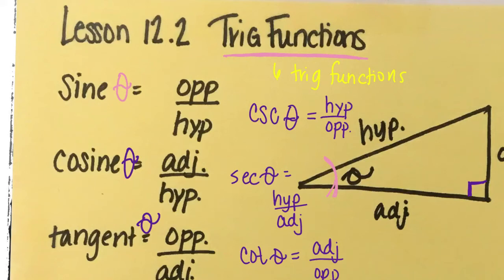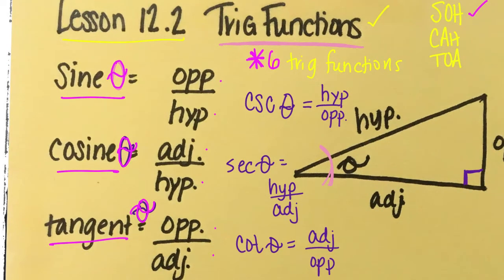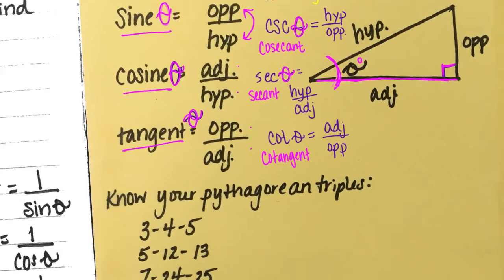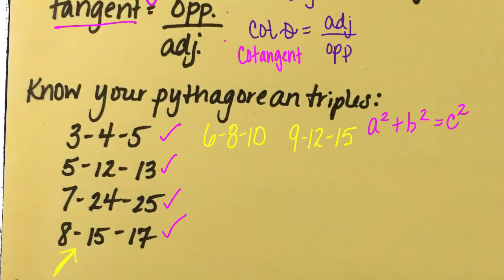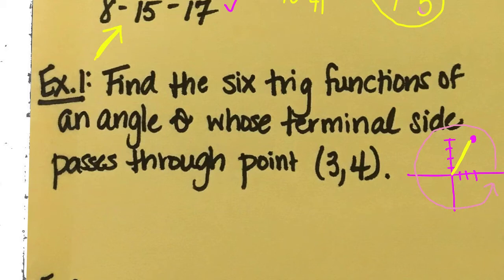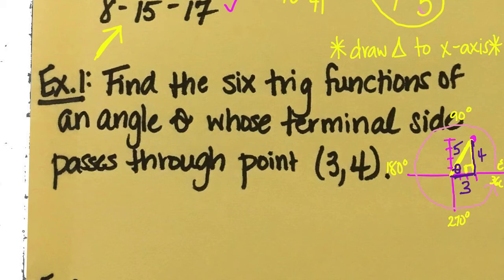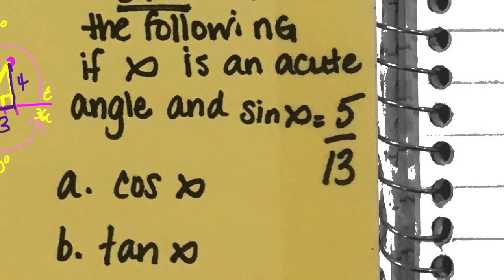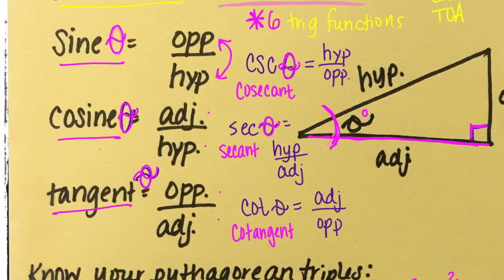Alg2 Lesson 12.2 Trig Functions of Acute Angles